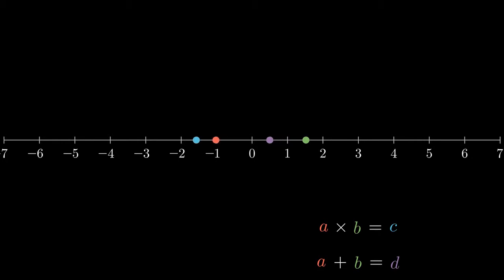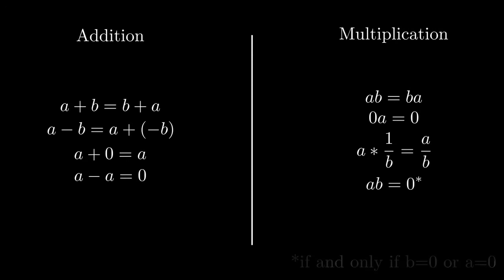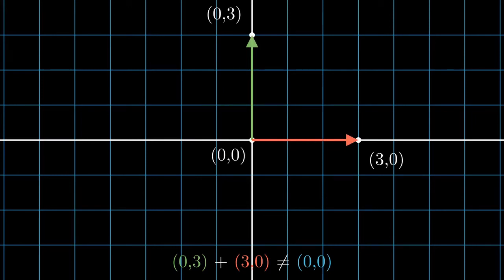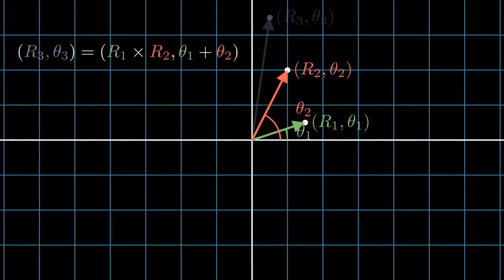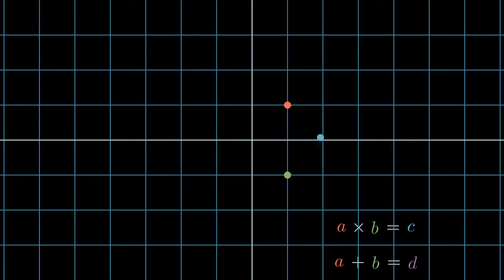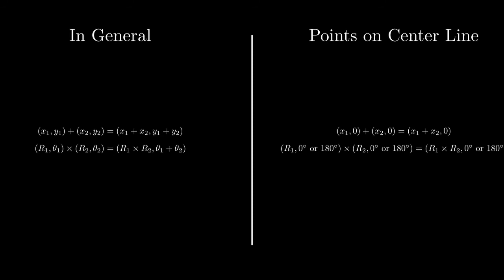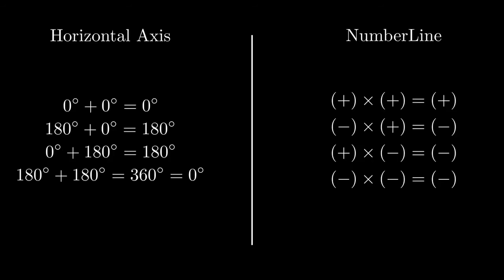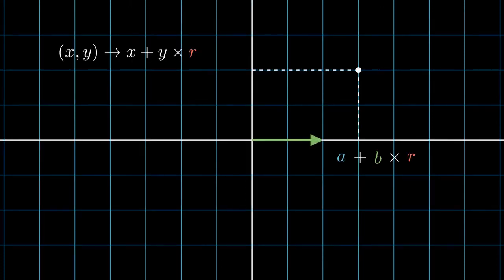The Next Evolution of Numbers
Special Thanks to Grant Sanderson and Professor Alexander Paulin.